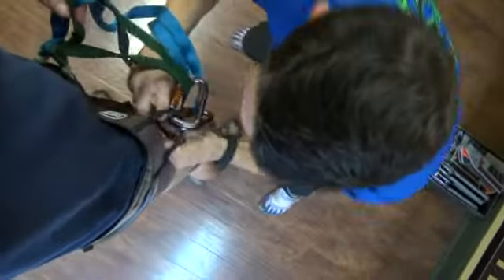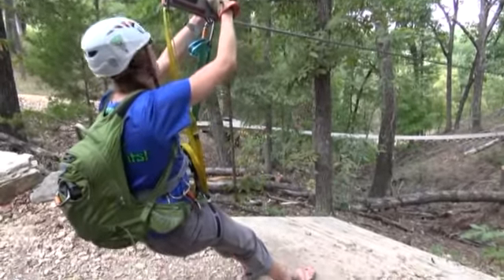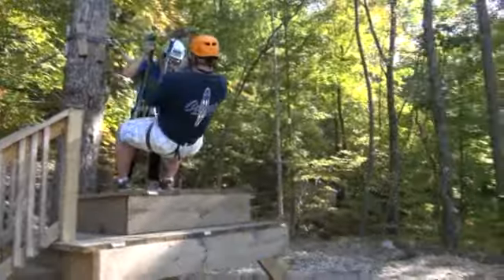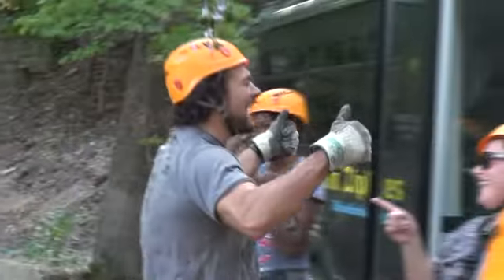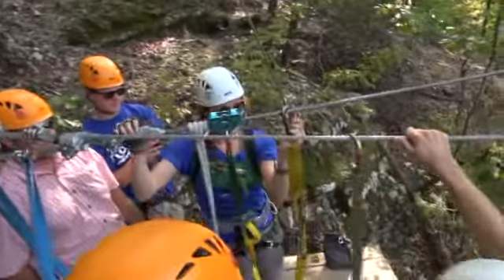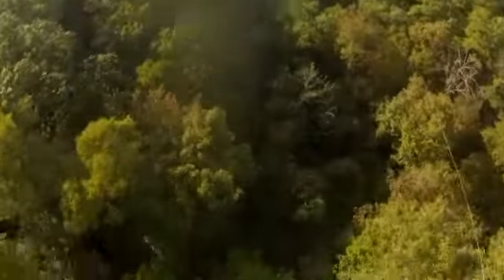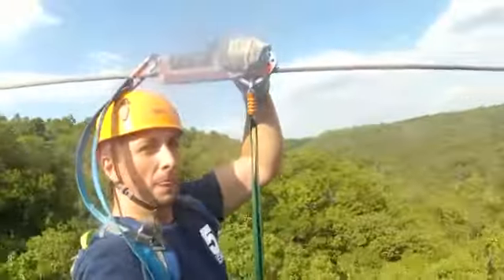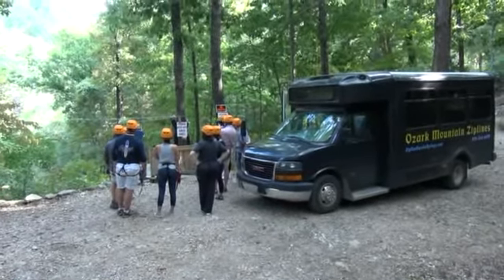Ozark Mountain Zip Lines